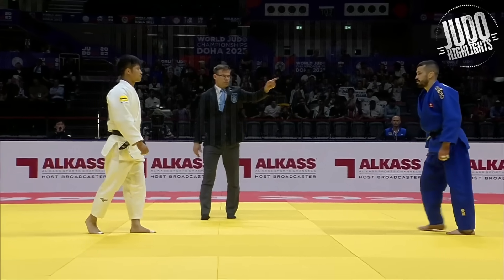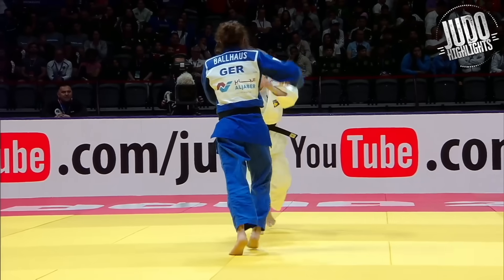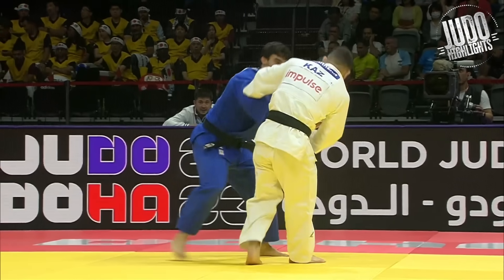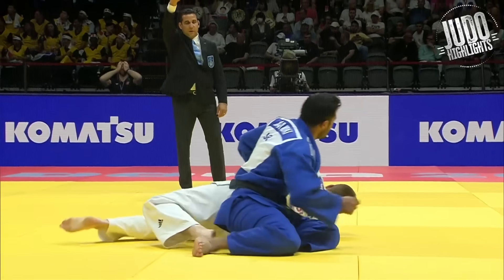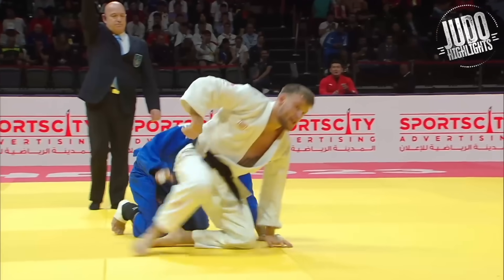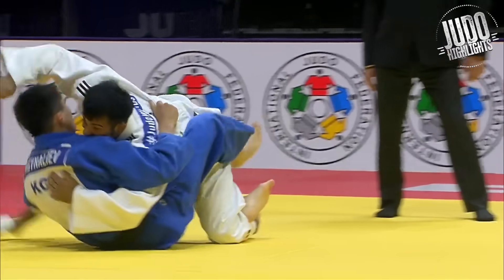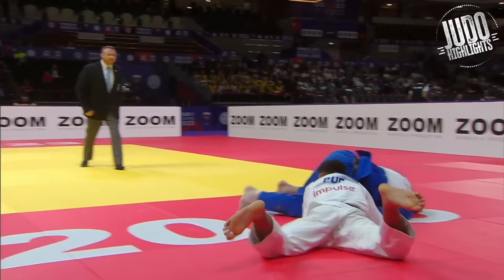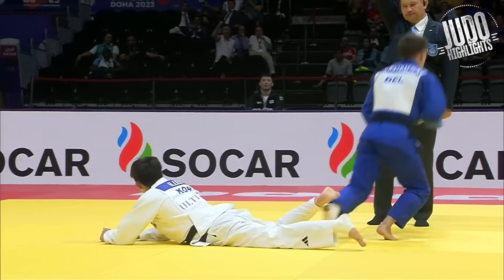TOP IPPONS - Judo Worlds 2023 Day 1-4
Best ippons from the light and middle weights. Heavy weight ippons coming soon!

▶ Consider supporting the channel by clicking JOIN. You can find the button on the channel page. Don't worry about it if it's going to break the bank 😂.

▶ I recently had to re-do my Facebook page. A like would be much appreciated!

Awesome data on all your favorite judoka!

- Best Ippons.
- Tournament Recaps.